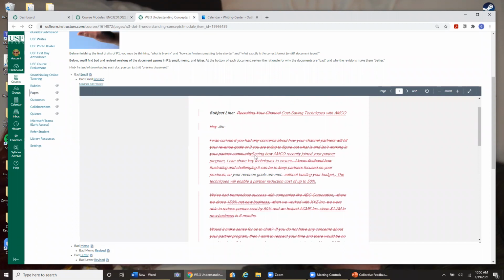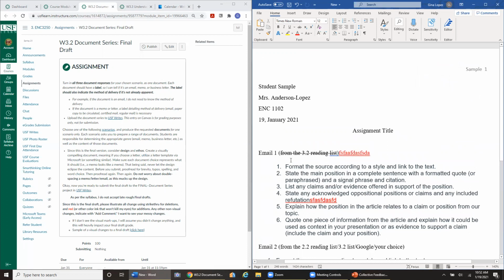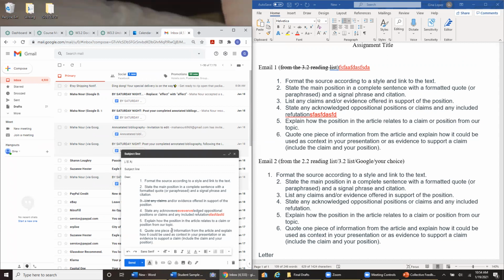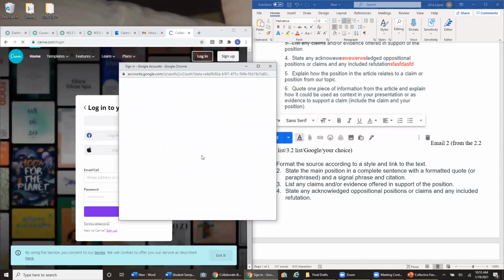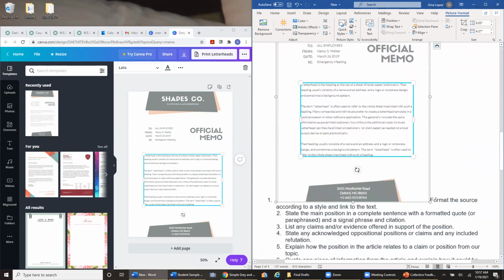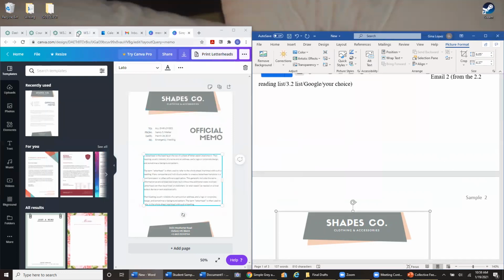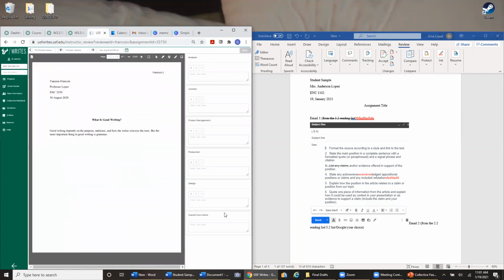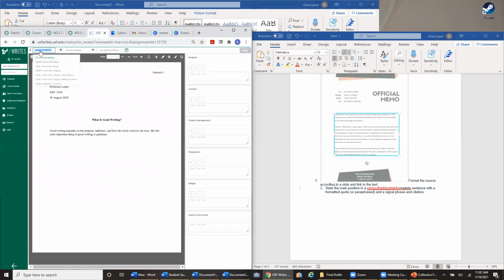ENC3250 M3 Day 2 Spring 2021